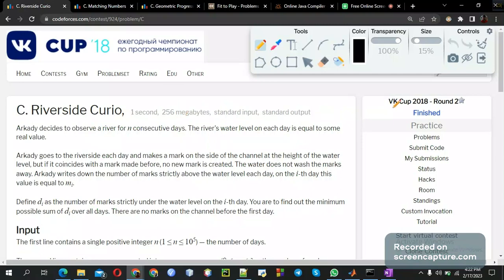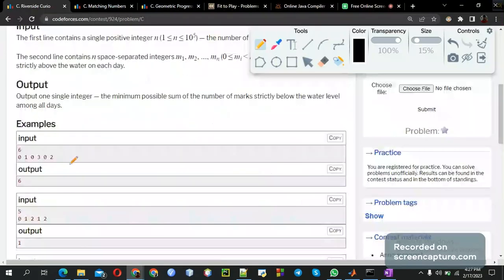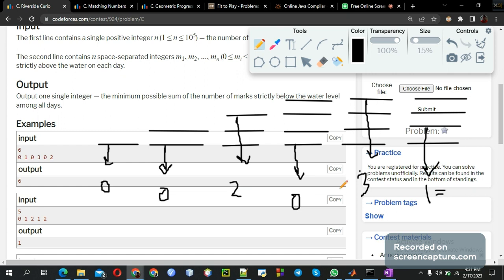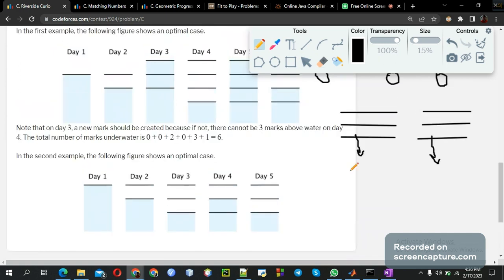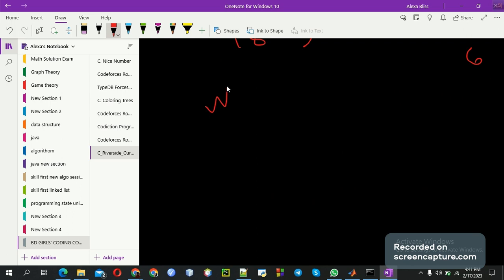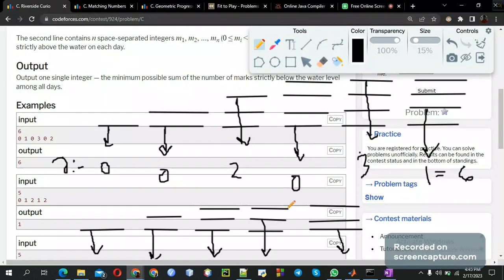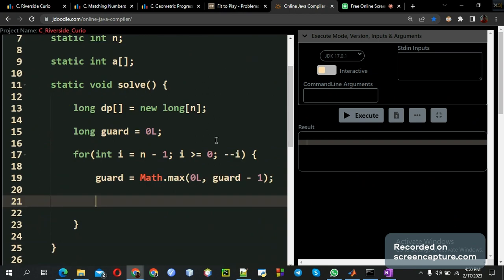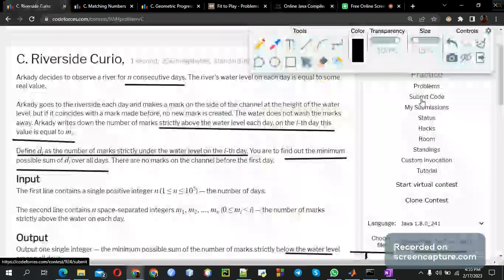C Riverside Curio